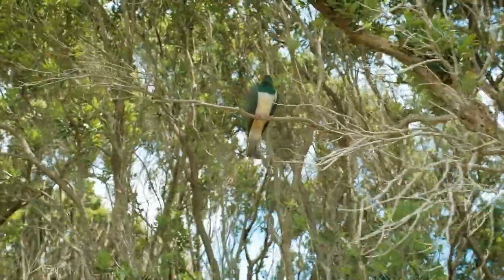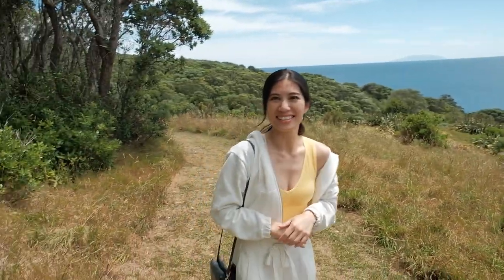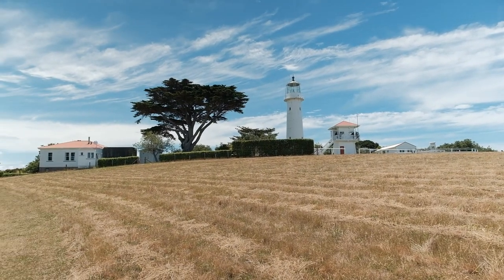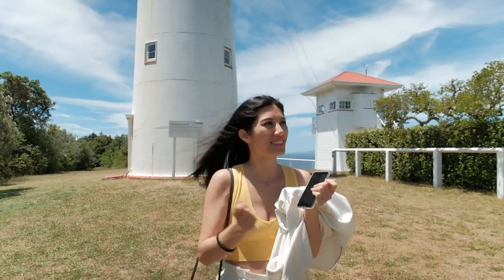Native NZ Bird Spotting at Tiritiri Matangi Island + America's Cup Village | Auckland, NEW ZEALAND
In this vlog we did a day trip out to Tiritiri Matangi Island before returning to America's Cup Village and ending our evening with a delicious meal at Hello Beasty on Auckland's Viaduct Harbour.

Tiritiri Matangi Island is an open wildlife sanctuary and one of New Zealand's most important conservation projects. We heard about this place from some of our viewers and thought we definitely needed to check it out especially with Peter being such an animal/bird lover!

There are 3 guided walks to choose from when you arrive on the island. We went for the 'middle' choice (a coast to coast walk). It's recommended for first time visitors to Tiritiri Matangi Island to book a guided walk. The volunteer guides are full of knowledge about the wildlife and plants on the island which will definitely enrich your experience and time spent there.

We booked our return ferry tickets and guided walk for Tiritiri Matangi Island through Fullers:

Remember that face coverings are mandatory in Auckland on public transport even at Alert Level 1. We bought our washable and re-usable face masks from Charlie's Laundry. They're designed and made in NZ:

With America's Cup drawing nearer, after we got back to Auckland CBD Peter snapped up an official Emirates Team New Zealand supporters tee from OK Gift Shop:

OK Gift Shop
Address: 131 Quay Street, Auckland CBD, Auckland 1010
Hours:    Mon–Sun   8am–7pm

We then wandered around America's Cup Village and randomly bumped into @ChasingaPlate which was a wonderful surprise! Check out their awesome YouTube channel for incredible food adventures from all around the globe and New Zealand too :)

Our day ended at Auckland's waterfront at a delicious Asian-fusion restaurant called Hello Beasty. We enjoyed every dish we ordered. Punchy flavours and friendly staff, it's a great place to visit if you're looking for some tasty plates to share at the Viaduct.

Hello Beasty
Address: 95-97 Customs Street West, Auckland CBD, Auckland 1010
Hours:    Mon–Sun   11am–11pm

VLOG DATE: 30 Dec 2020

SUPPORT US